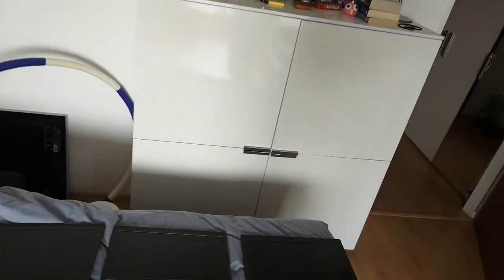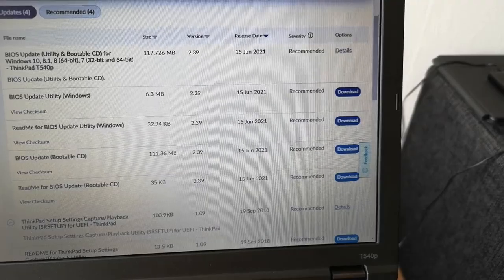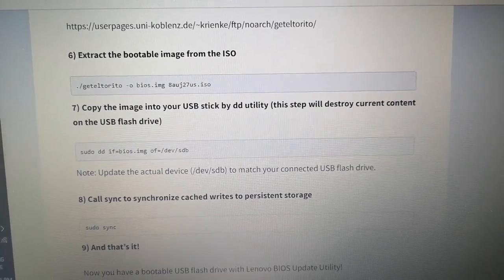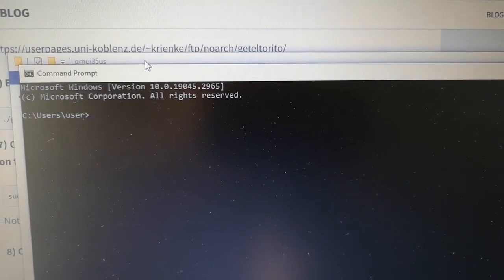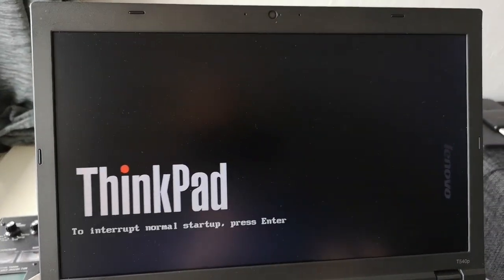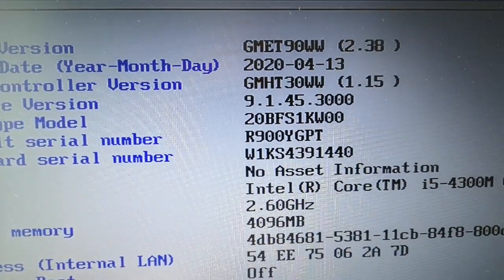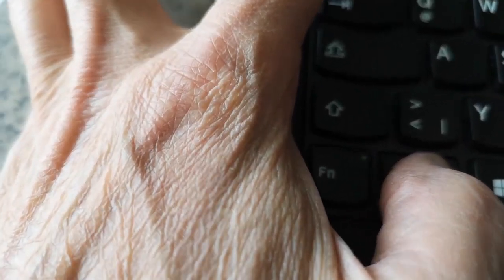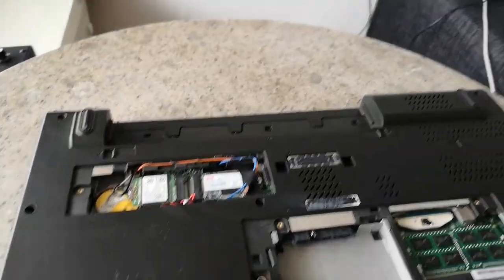Lenovo Thinkpad T540P Bios Upgrade with no Battery and Other Settings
Lenovo prevents BIOS upgrade when no battery is present. This is a good idea as power failure during BIOS upgrade can destroy the motherboard.
If you follow my method shown in this video you do so AT YOUR OWN RISK. I accept NO responsibility for problems caused by bypassing this Lenovo safety feature.

Also covered is how to make "Fn key primary" when this setting is missing from the BIOS, and how to connect an SSD to a motherboard with a damaged SSD SATA port connector.

Here is the command to start the BIOS update without batter presence check
C:\ProgramData/Lenovo/SystemUpdate/sessionSE/Repository/gmuj35us/WINUPTP64.EXE -sp